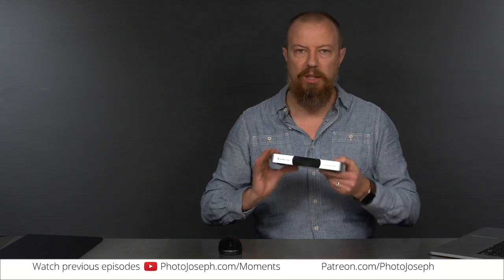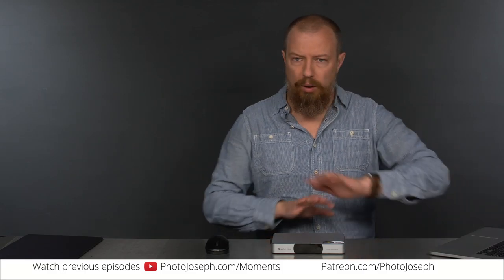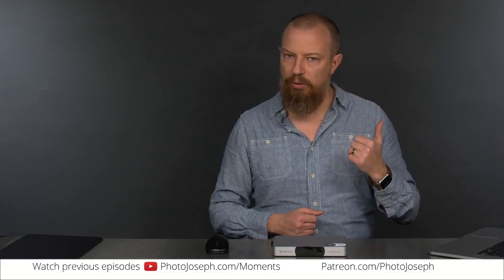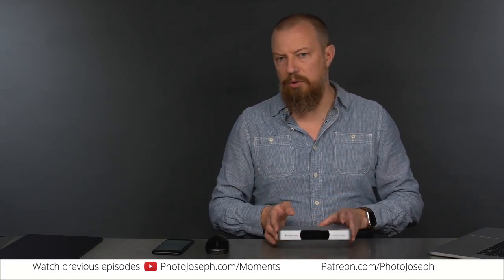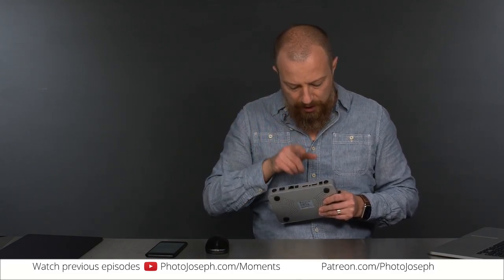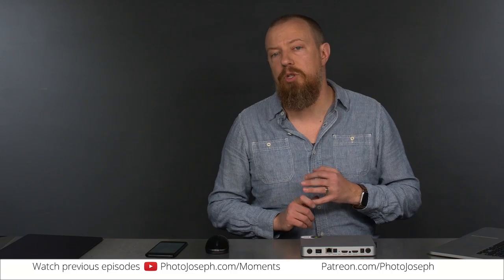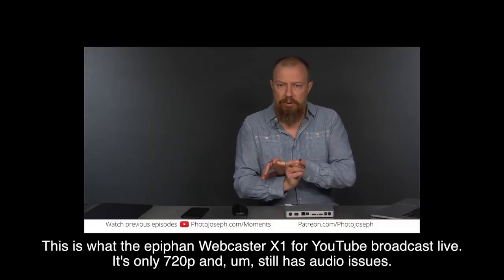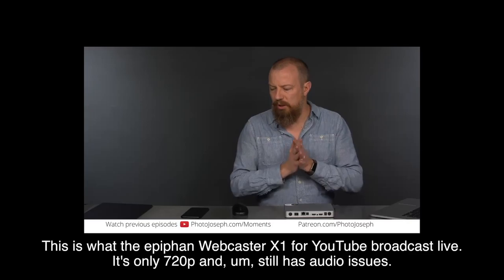Epiphan Webcaster X1 Firmware Update… Does It Work Now? | PhotoJoseph’s Photo Moment 2017-02-03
Epiphan recently released an update for the Webcaster X1. The problems it had before were… unforgivable. But now are they addressed fully? Let's find out in this LIVE test!

As this was testing the update to the Webcaster X1, we did not know what to expect. We are sorry about the audio quality in this video. Problems with the audio are not new with the Epiphan Webcaster X1. It also restricted the quality of the stream to 720p. Luckily there is always a backup recording to fall back to...and to compare to.